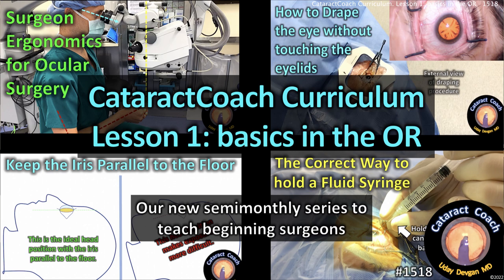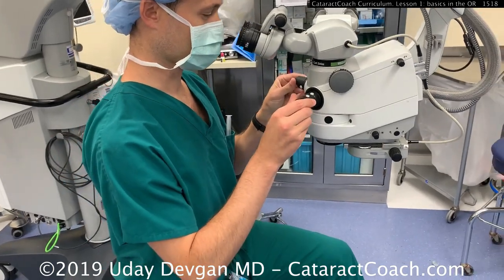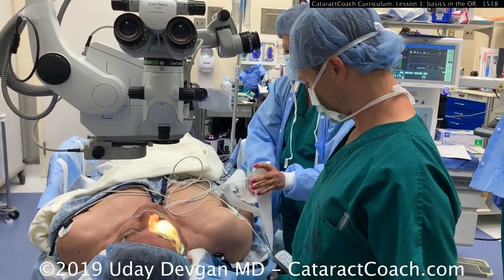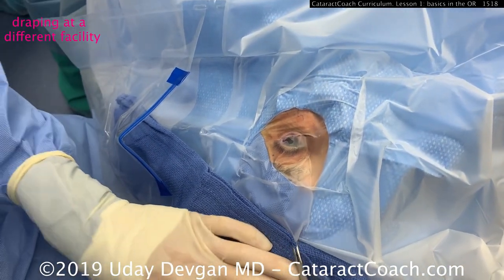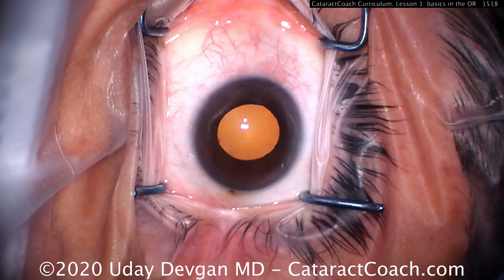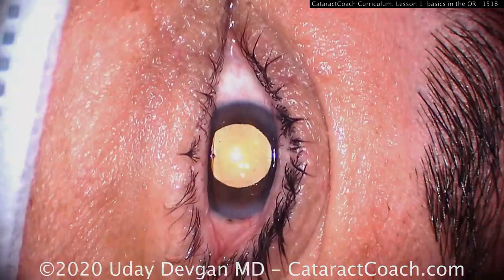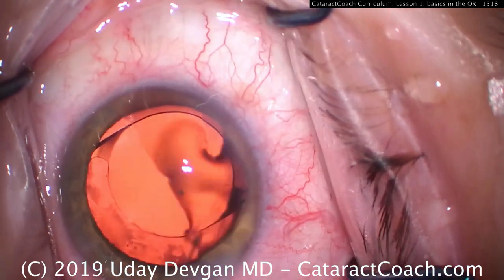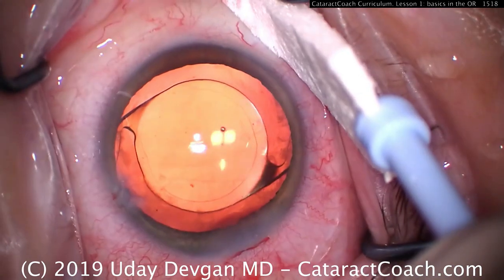CataractCoach 1518: curriculum lesson 1 - basics in OR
It is July and that means the beginning of the academic year and another class of young ophthalmologists-in-training are starting their surgical careers. Our new series is the CataractCoach Curriculum where we will feature a lesson with about 4 videos which highlight a particular topic. The curriculum has been built so that the best learning will come by studying the lessons in order. This curriculum is helpful to sort through the more than 1500 videos which have already posted. We will post a new CataractCoach Curriculum Lesson semi-monthly so there will be 24 lessons in a year, typically on the 1st and 3rd Sundays of the month. These compilation videos are longer, about 20 minutes, so Sunday will be a good time to study these and prepare for your upcoming week.